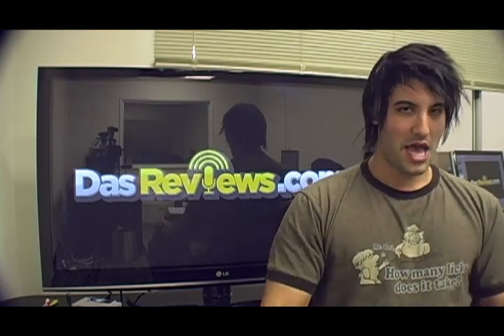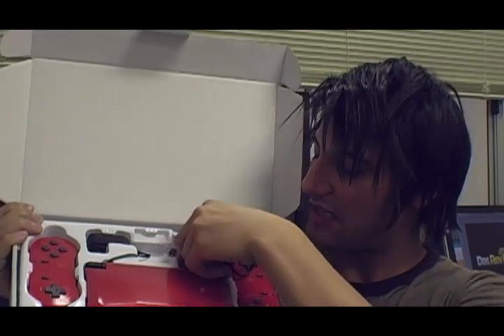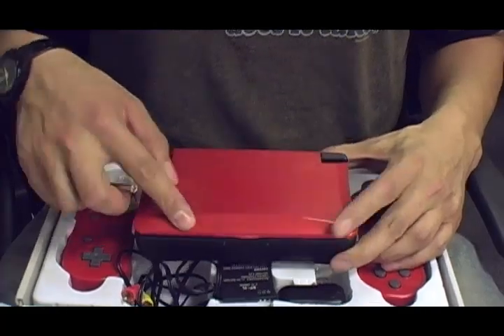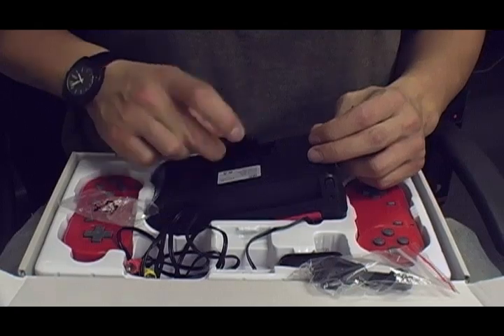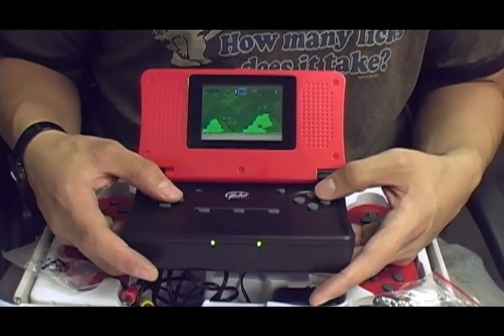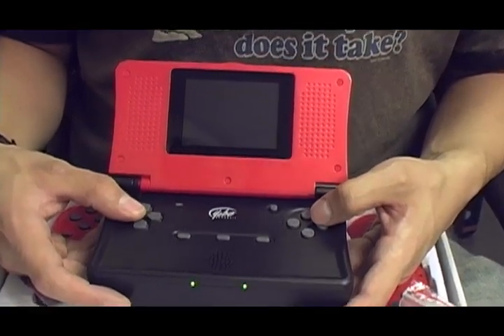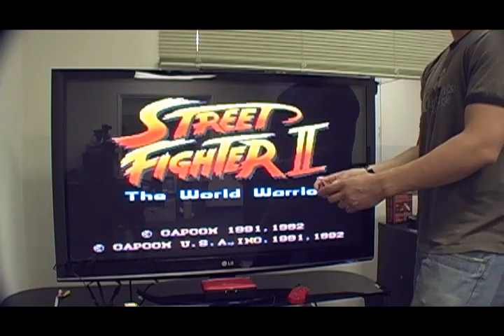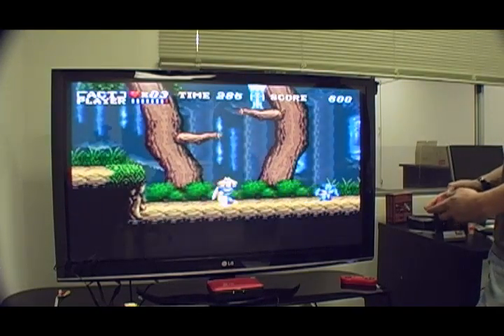Super Nintendo Portable Review - The SNES Handheld Portable FC16 Go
It's what you classic Super Nintendo players have been asking for. And Old SKool Fool Das Delivers! This is the new Super Nintendo Portable console the FC16-Go by YoboGameware.